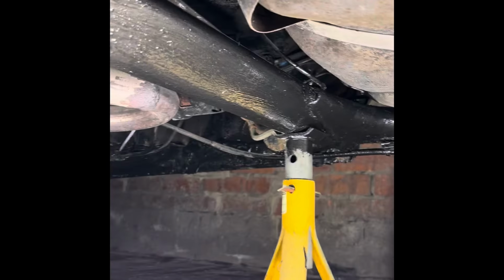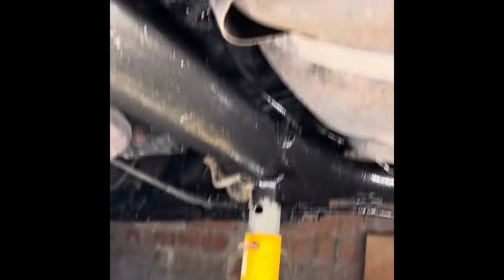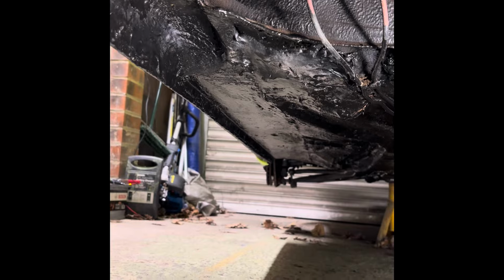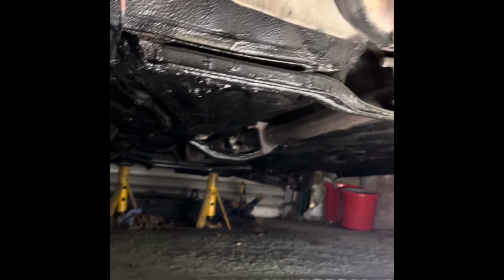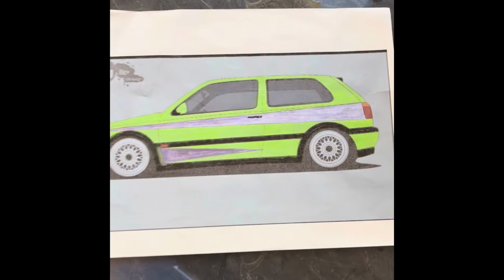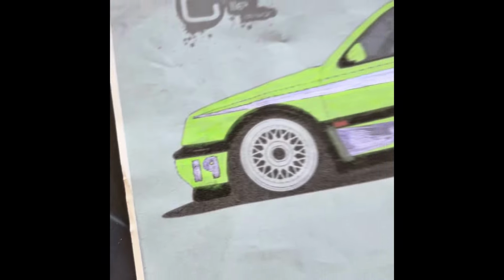Fitting twin exit exhaust and starting the graphics kit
More progress on the vr6, things really coming together now ready for an MOT booked 19th feb.. for the rusty cherrybomb off for the twin exit, bit hammerite on the axle and started the purple graphics ..